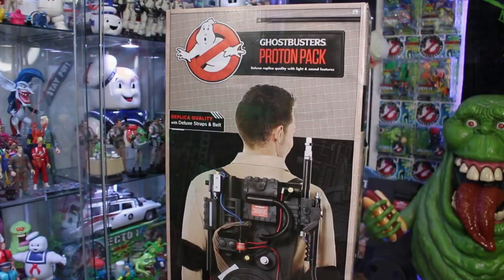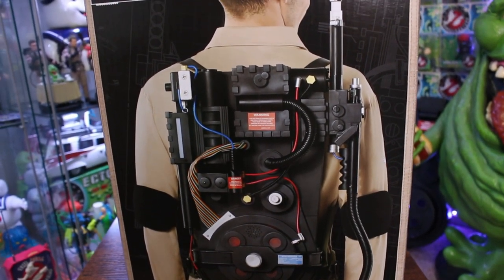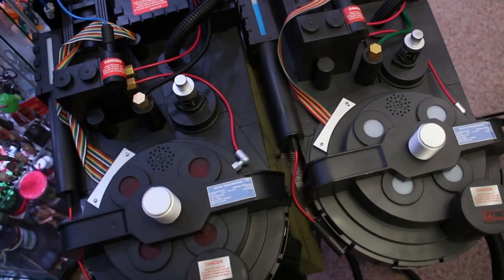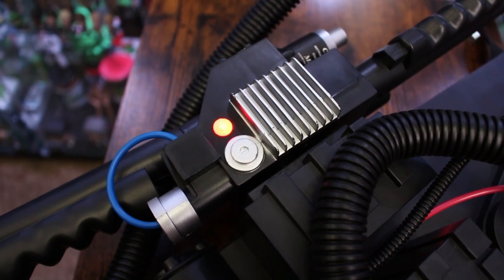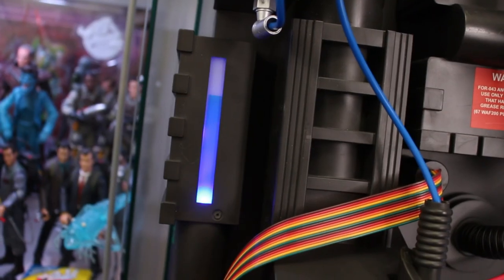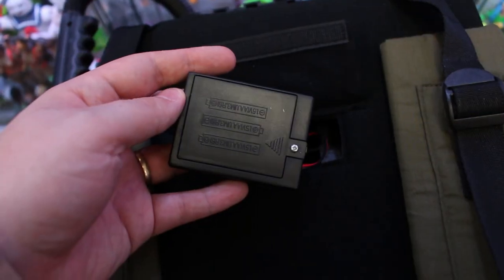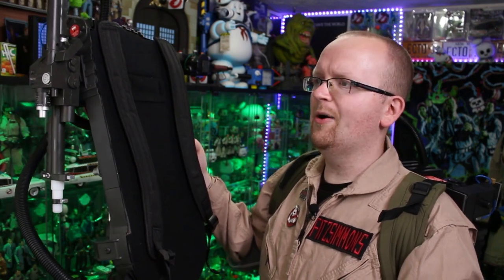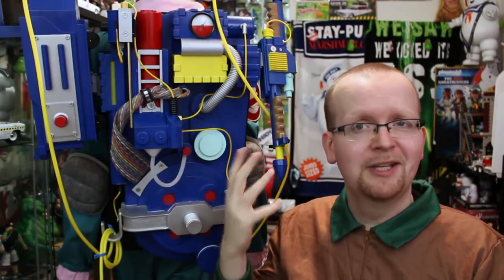Spirit Halloween's NEW Ghostbusters Proton Pack! (unboxing + review)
SEND GHOSTBUSTERS NEWS FAN MAIL:
Ghostbusters News
PMB #228
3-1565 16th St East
Owen Sound, ON N4K 5N3
Canada